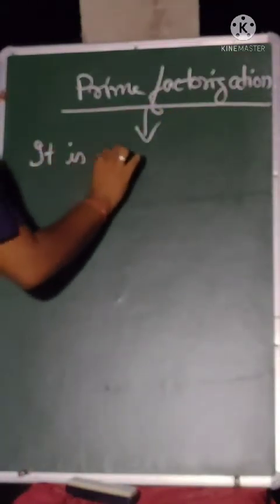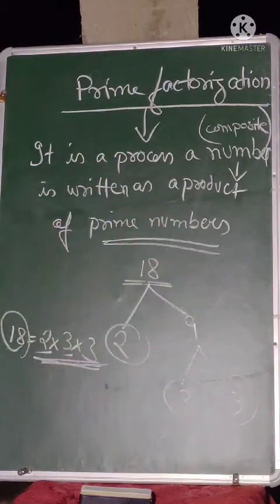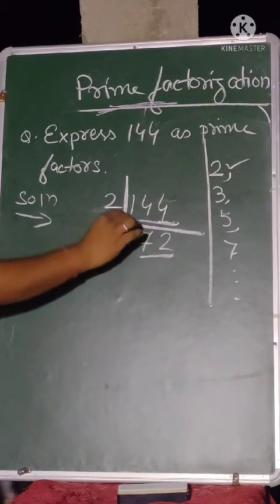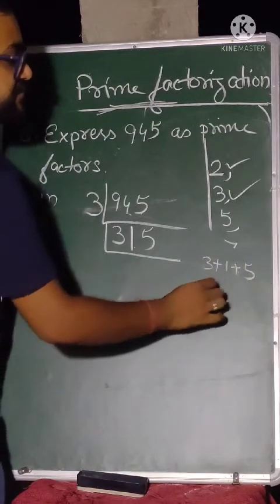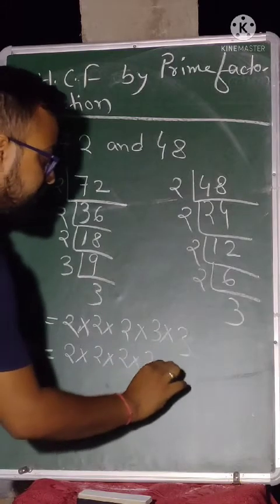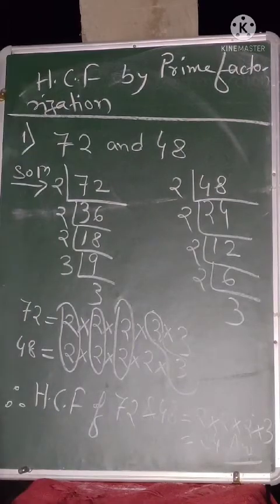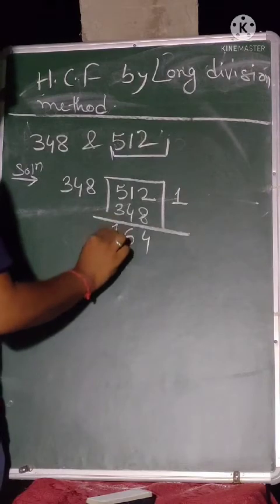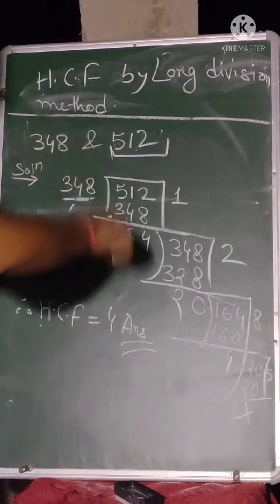Class VI | Chapter - 3 | H.C.F AND L.CM